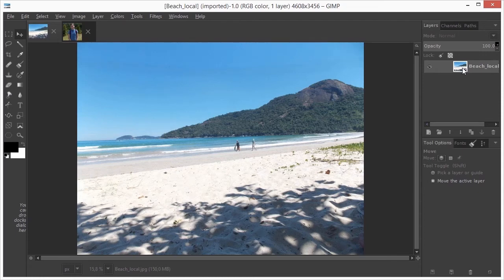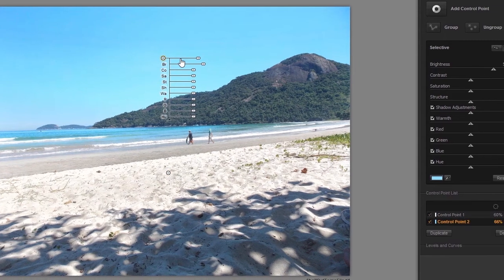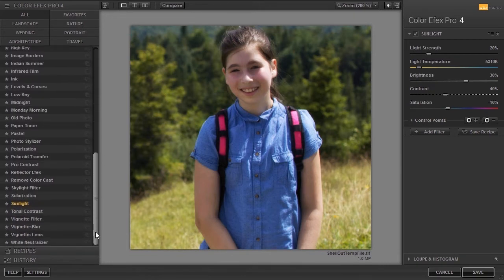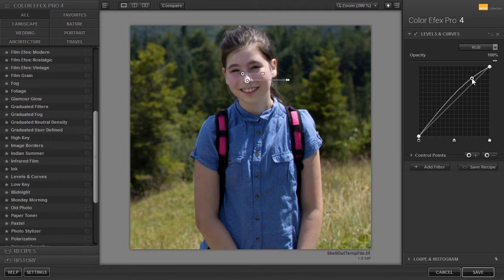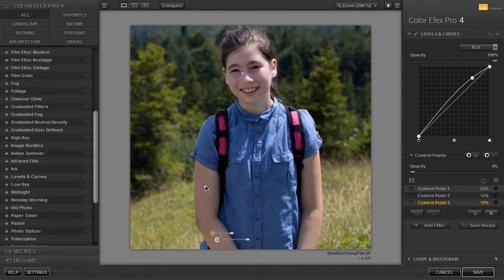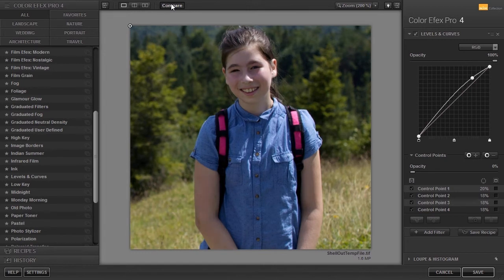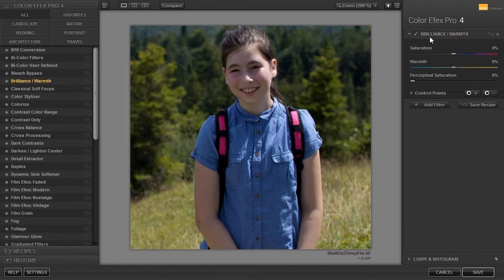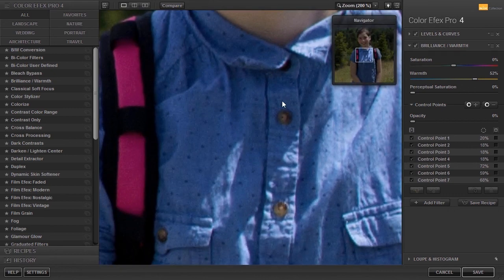51) Making local adjustments in the Google Nik Collection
In this lecture we will look at making local adjustments in the Google Nik Collection in Gimp 2.10